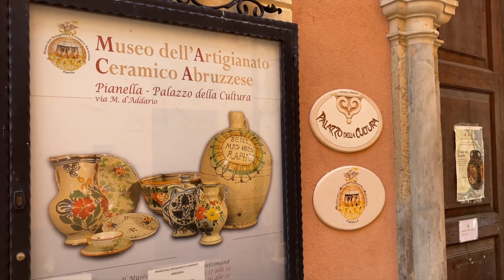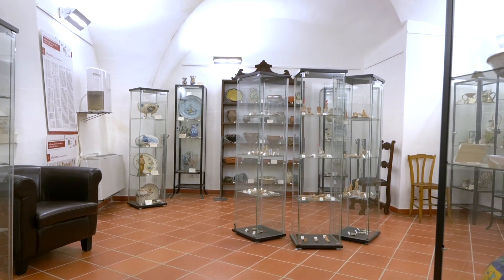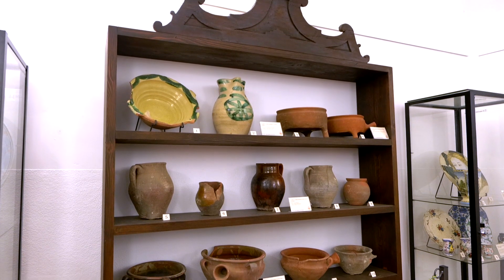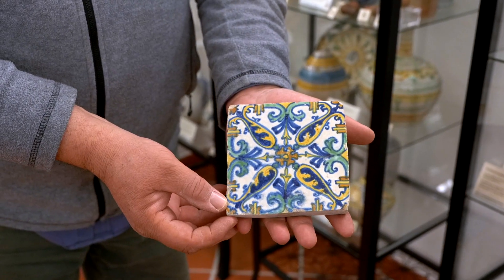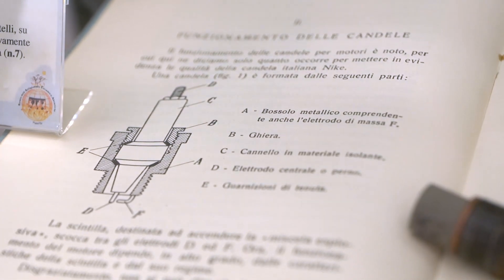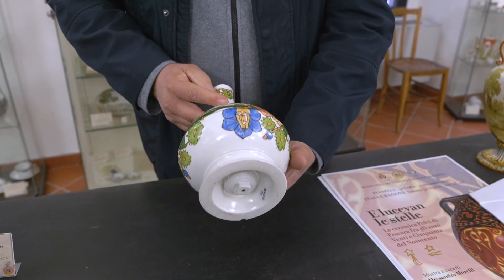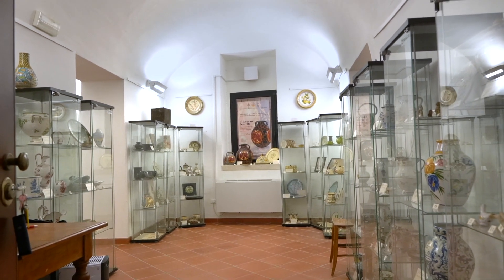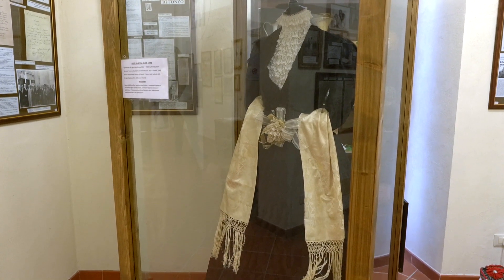Pianella - Museum of ceramics and Trappeto Grande (Oil Mill)